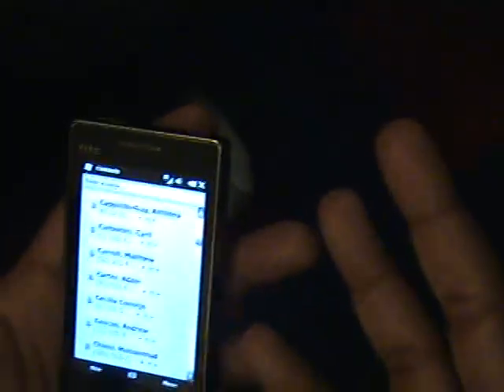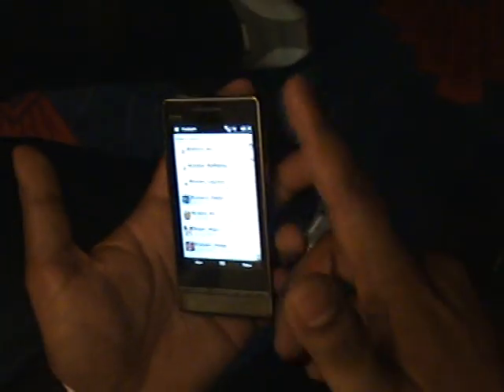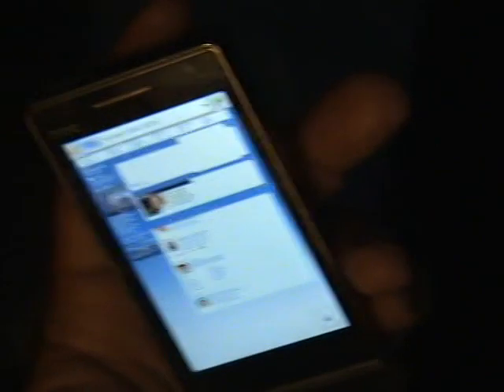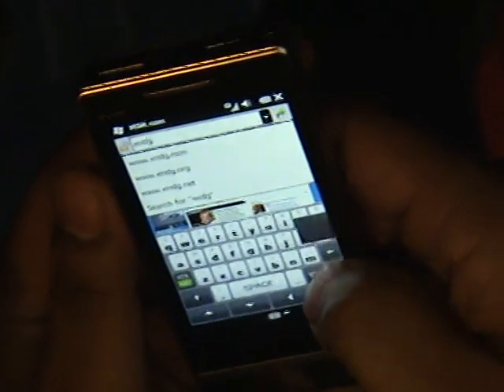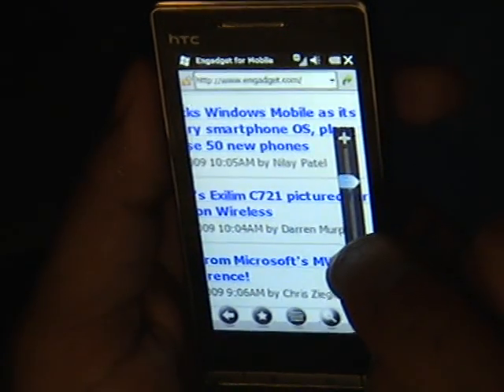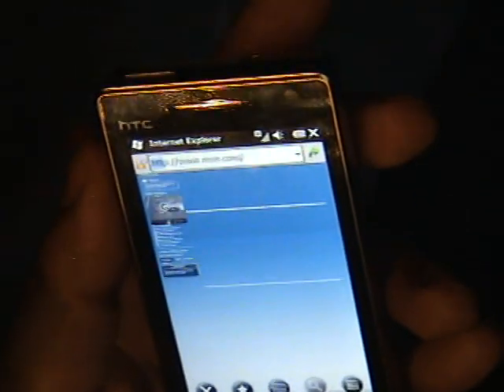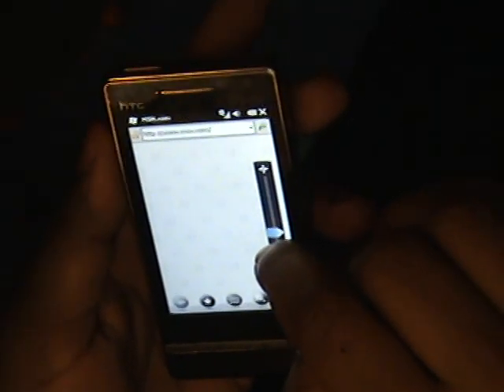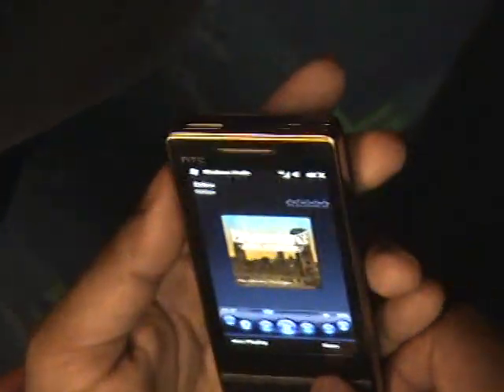Windows Mobile 6.5 quick walk-through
See all the new features of the latest Windows Mobile OS.